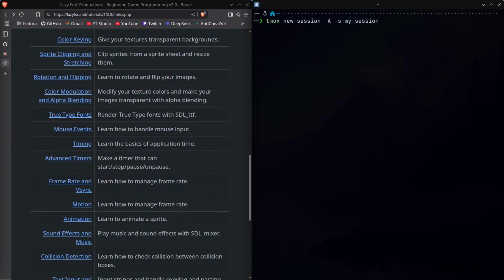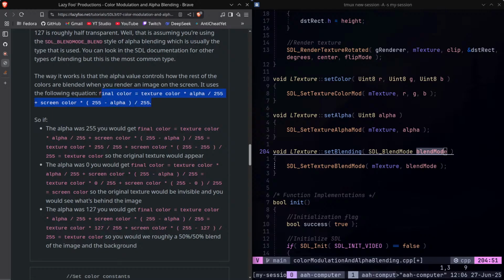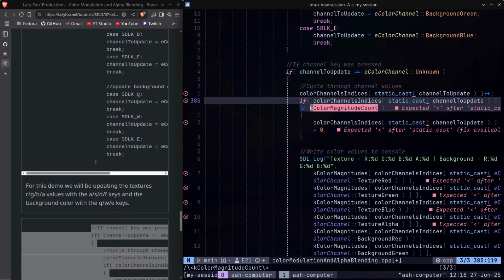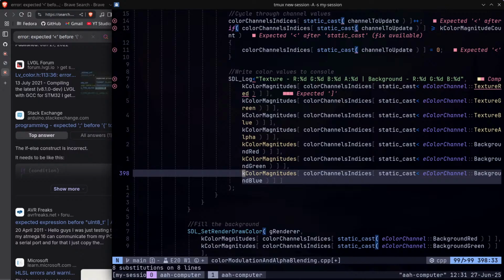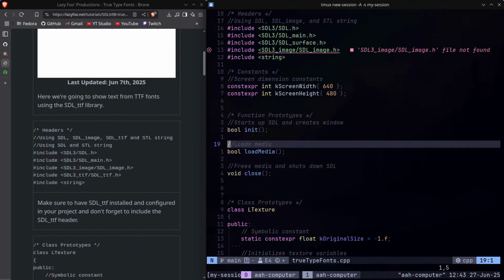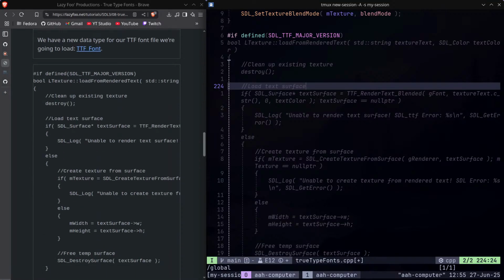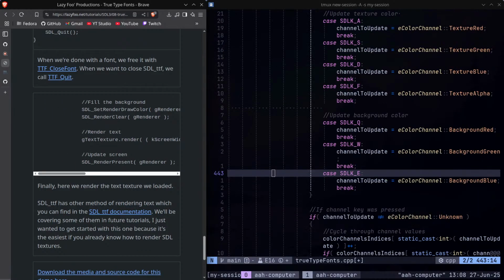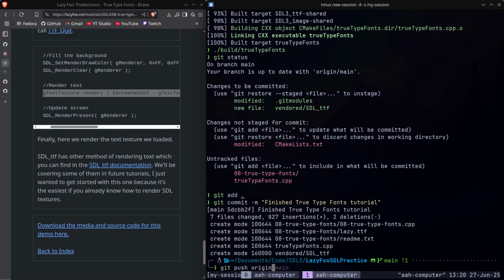Game Dev, Day 3 of Learning SDL3!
Planning on making some games with C++ and SDL3.